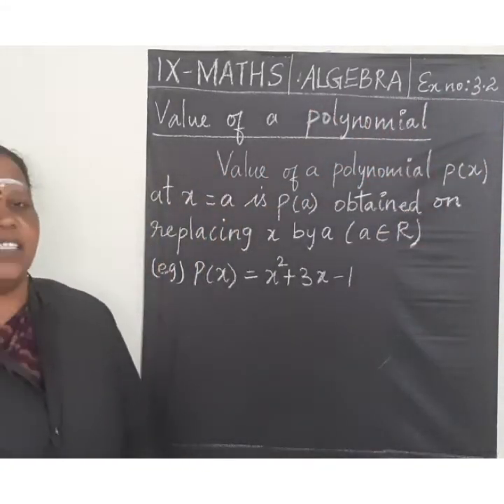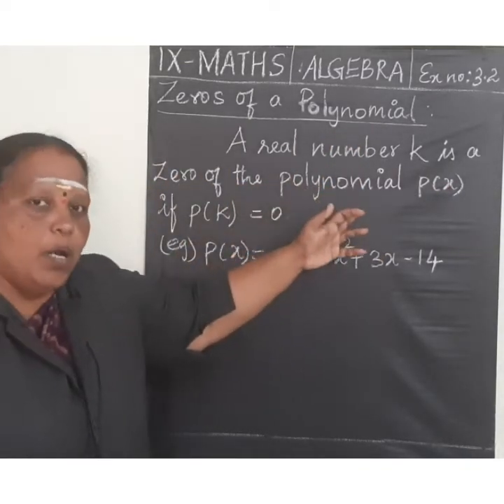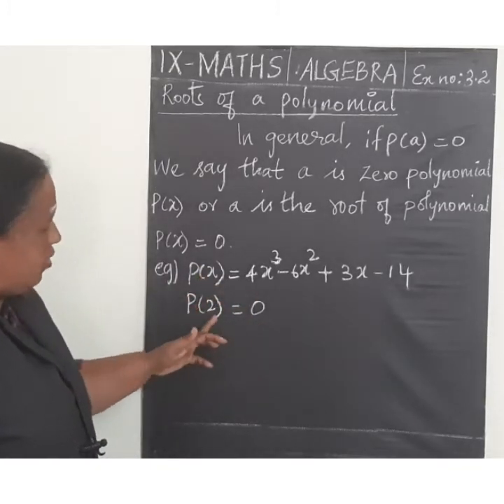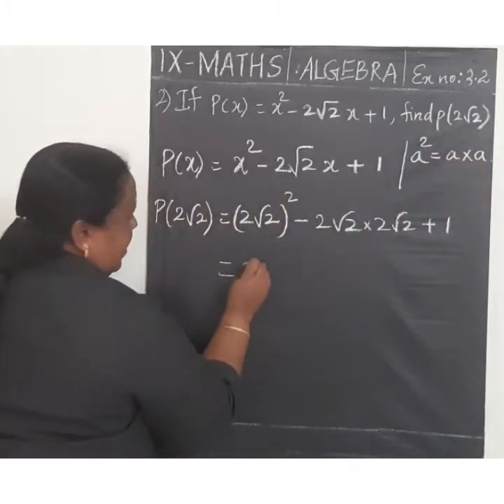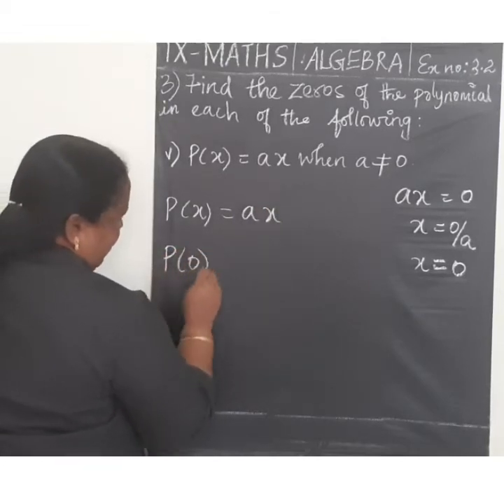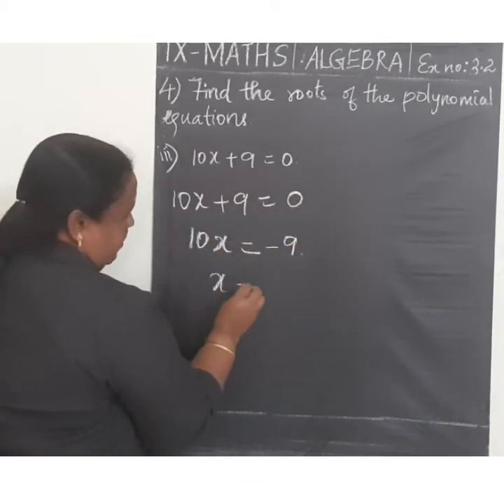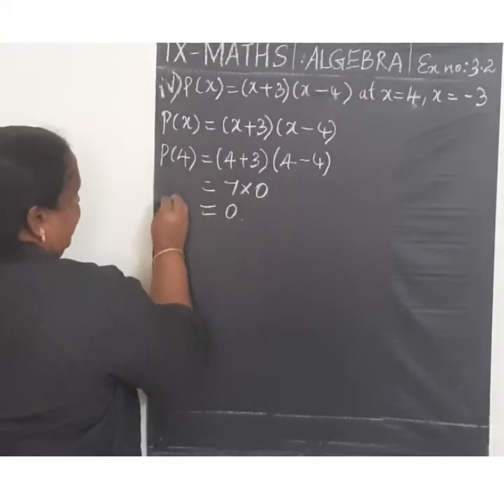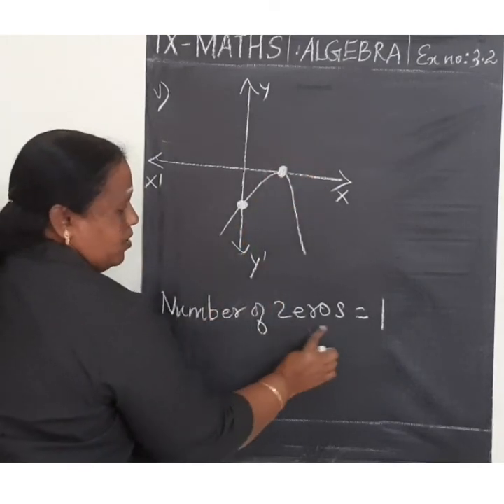Class : 9 | Mathematics (Week 13) | Algebra | Polynomials (Ex : 3.2)